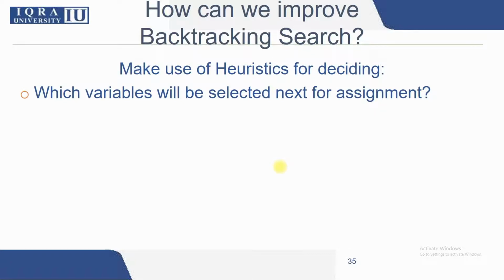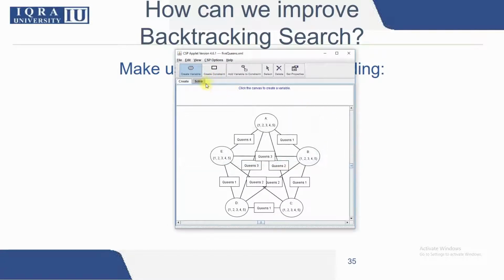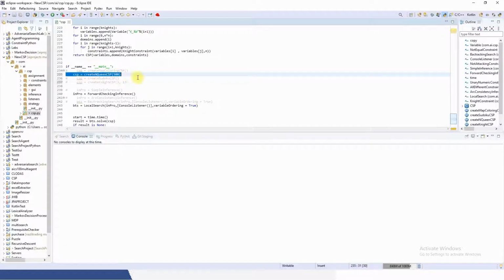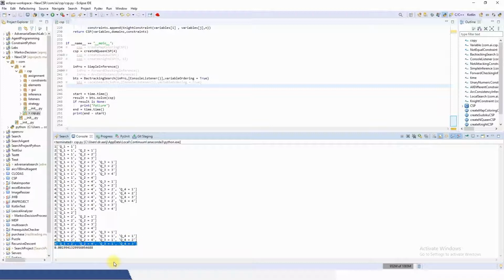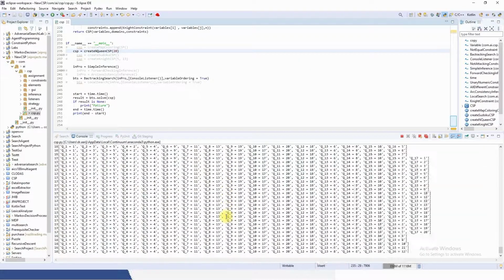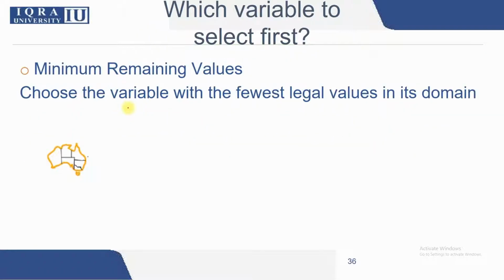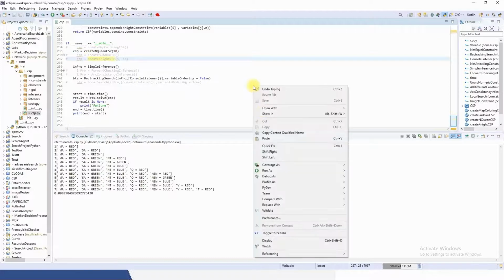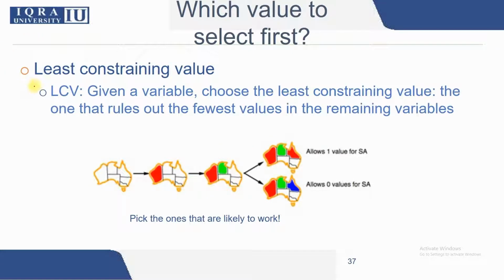Unit 6 5 Heuristics